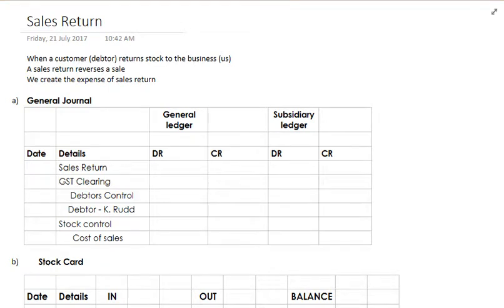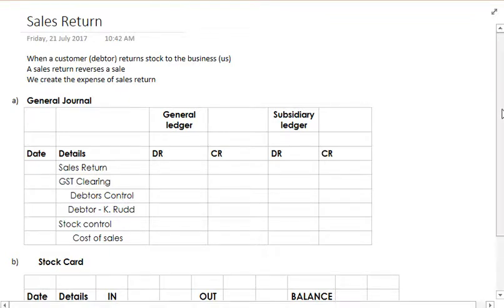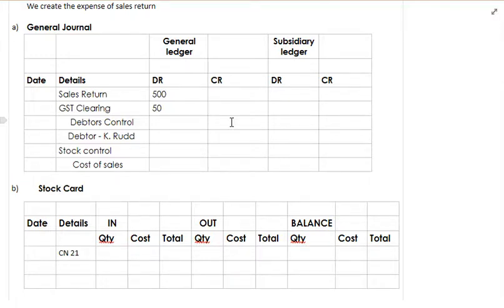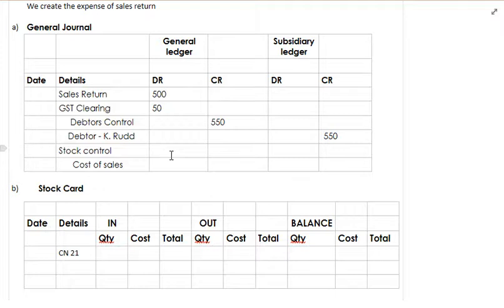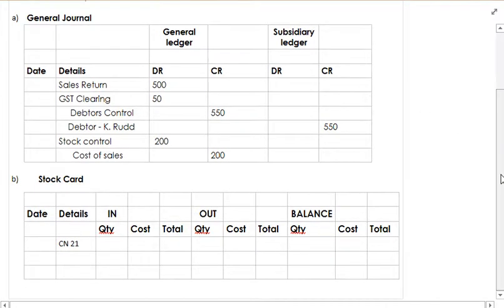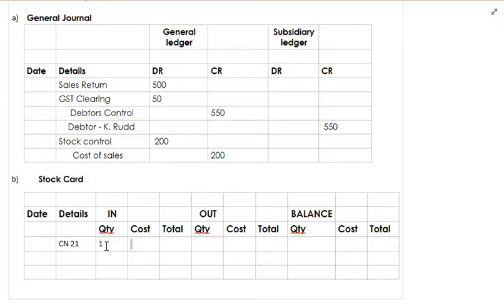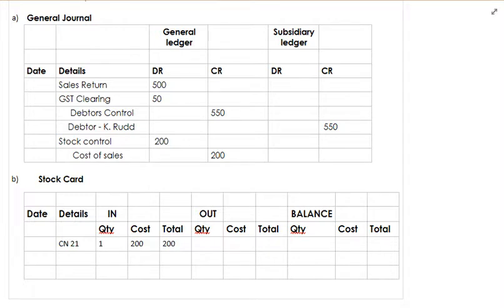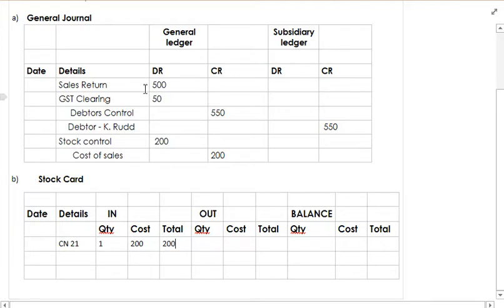Sales Return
A Sales Return occurs when a debtor returns stock to the business (us). This needs to be recorded in the General Journal, General Ledger, Subsidiary Ledger and the Stock Card.

A Sales Return needs to account for both the cost price of the stock and the selling price.

The cost price of the stock returned is determined by the most recent cost of stock in the OUT column of the Stock Card.

Sales Returns are reported directly under Sales in the Income Statement. When Sales Returns are deducted from Sales it provides us with the figure of Net Sales.